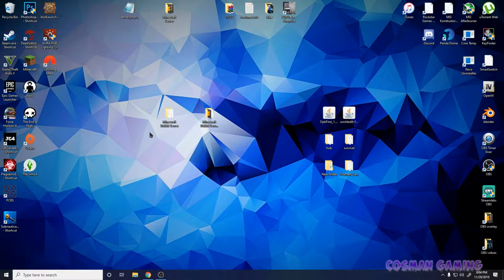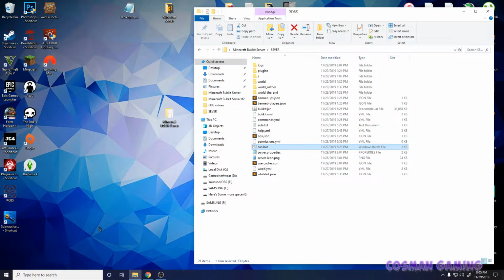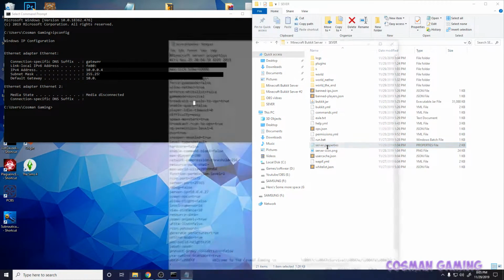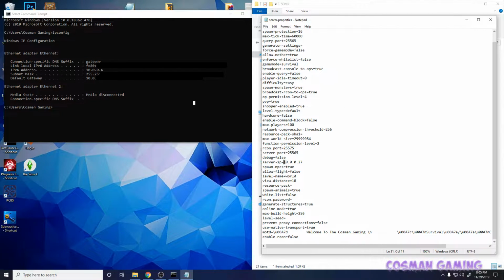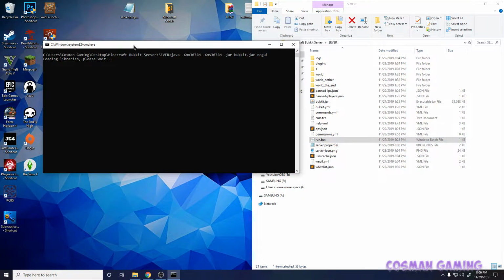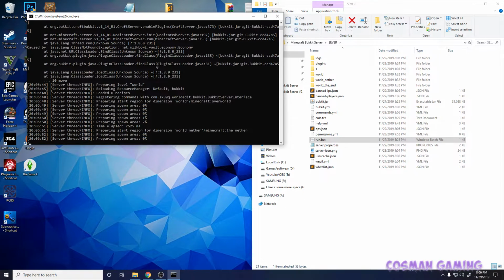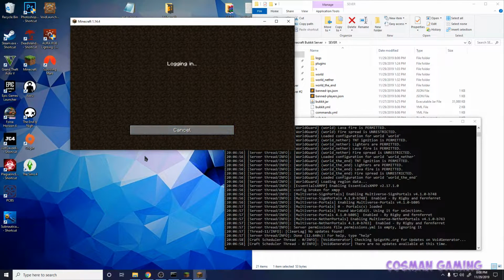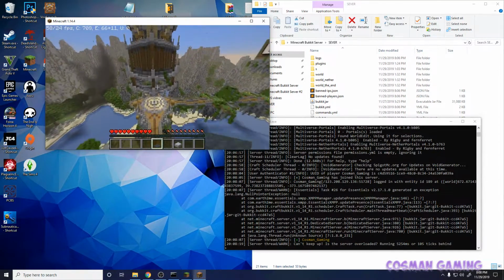🟣Minecraft Server Failed To Bind Port!! FIX 2021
Minecraft Server Failed To Bind Port!! FIX (STILL WORKING IN 2021)
to see some more awesome content in the future.